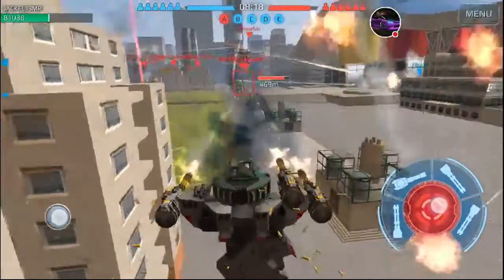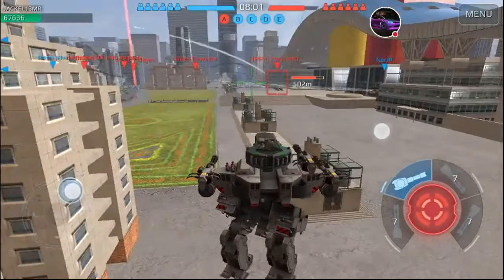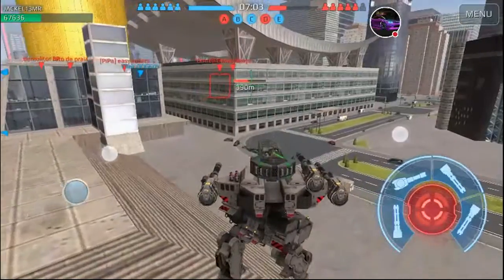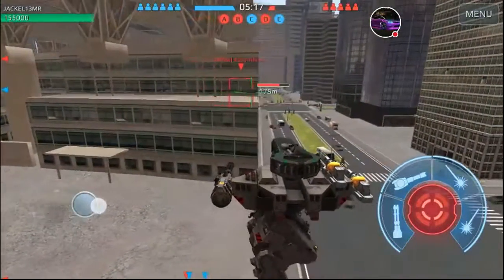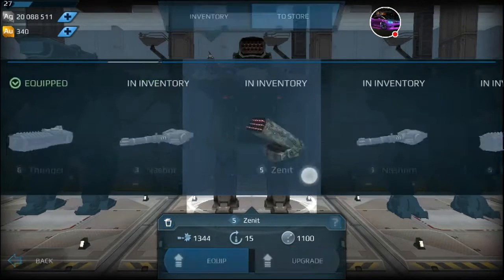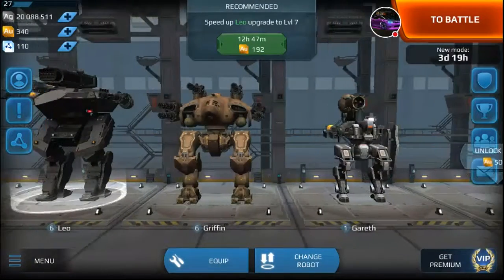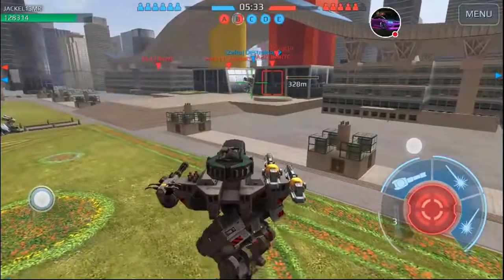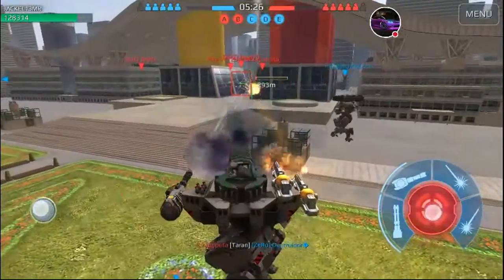Old Vs. New Lineup - Walking War Robots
JackInTheMiddle for WALKING WAR ROBOTS
Gaming For Gamers!

Comparing my "Old" lineup with the "New"

My In Game Name For WALKING WAR ROBOTS: JACKEL13MR

** RACING RIVALS IN GAME MESSAGES AREN'T WORKING PROPERLY SO COMMENT YOUR NAME BELOW IF YOUR JUMPING ON MY FRIENDS LIST SO I'LL KNOW WHO YOU ARE**

GOOD VIDEO!!